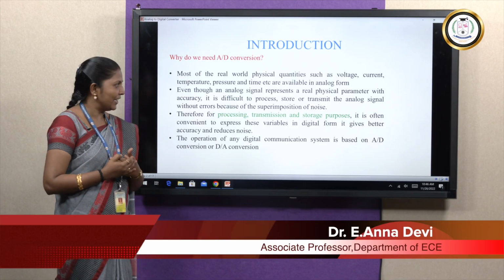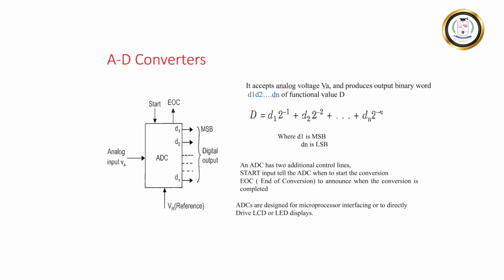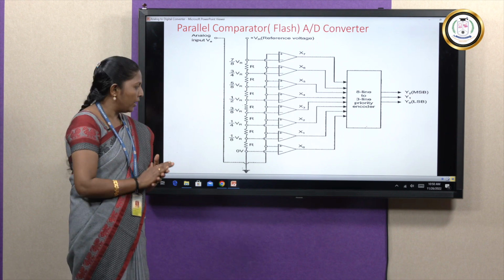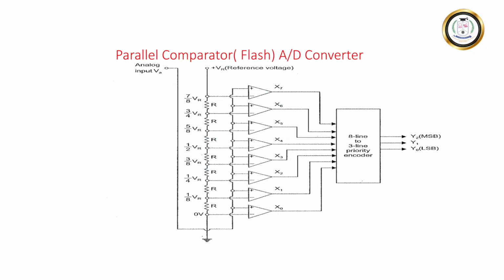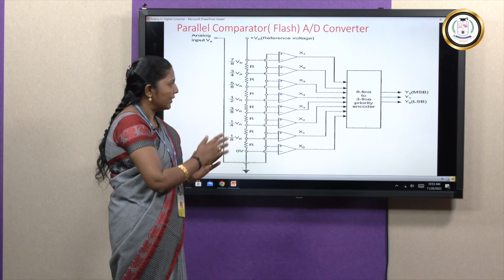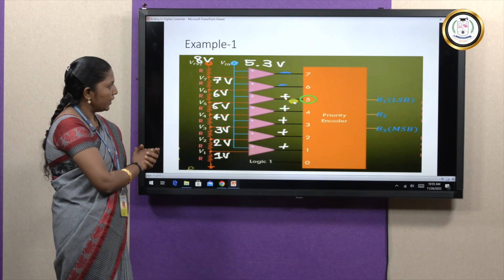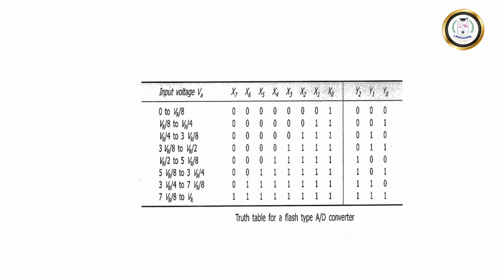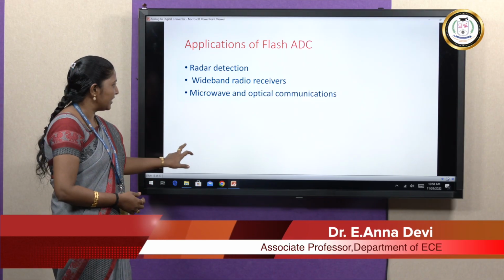Flash Type Analog to Digital Converter - Dr.Anna Devi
In this video you may learn about, “ Flash Type Analog to Digital Converter”
After watching this video you may have an understanding about
➢ Analog and Digital Signal
➢ Need for Analog to Digital Conversion
➢ Different Types of ADCs
➢ Working principle of Analog to Digital Converter
➢ Advantages and Disadvantages of Flash Type ADC
➢ Applications of Flash Type ADC